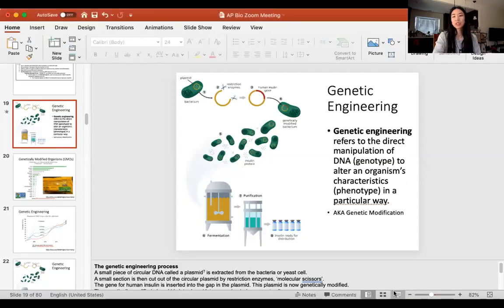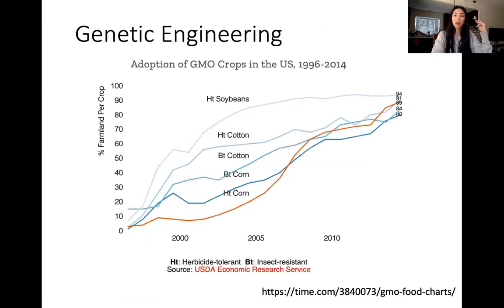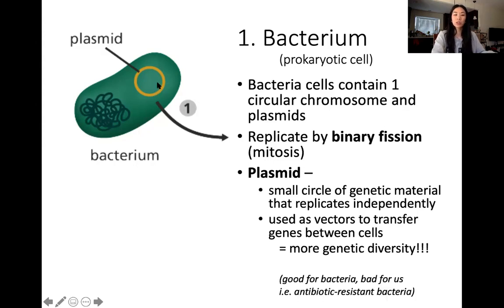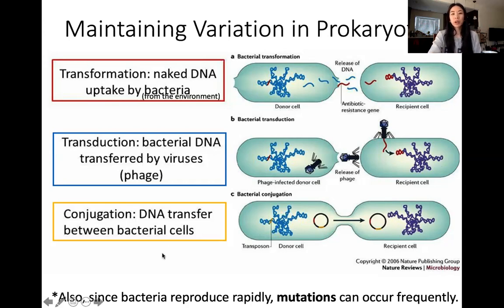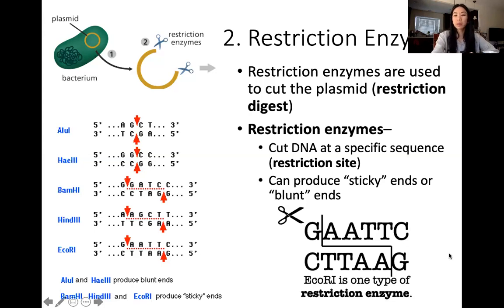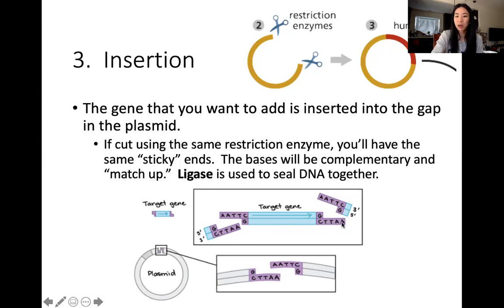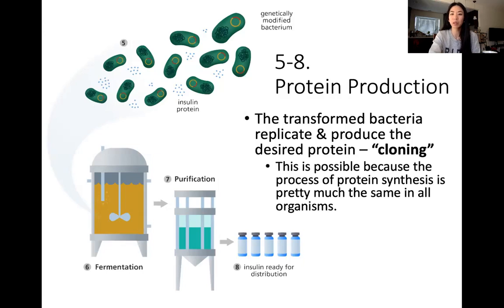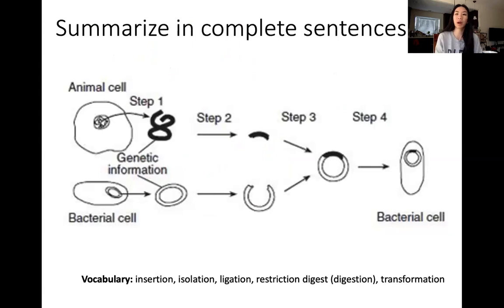Genetic Engineering Part 1: Overview